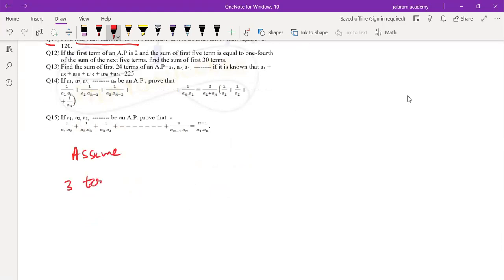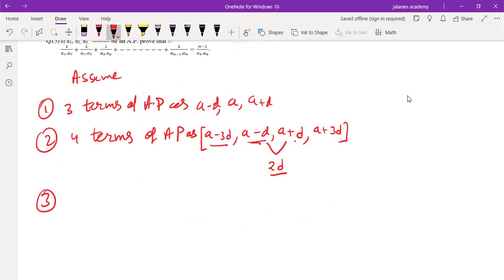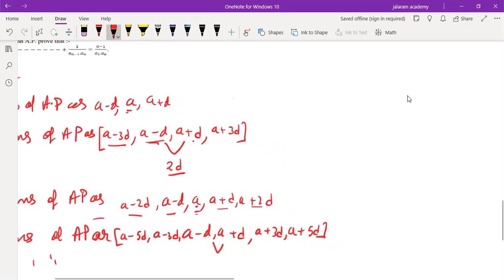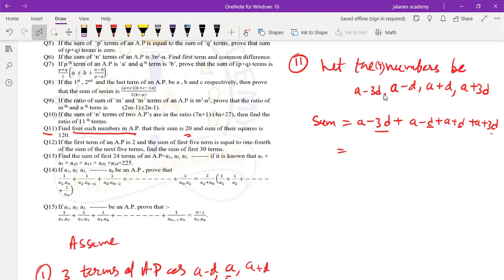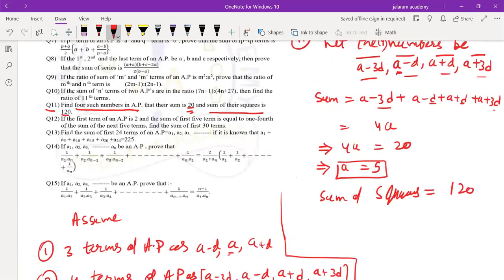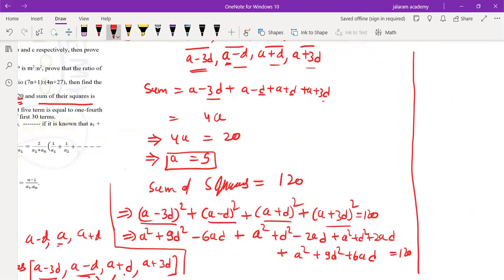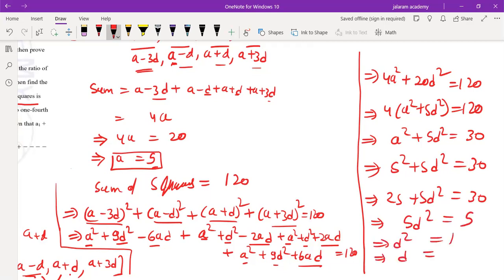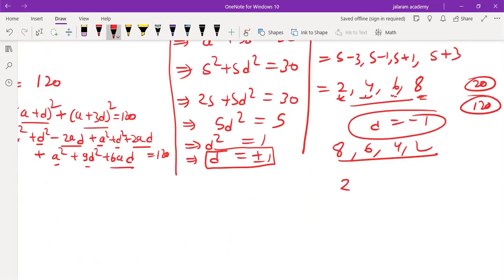4 consecutive terms of an Arithmetic progression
this video includes the method of taking 4 or 5 or 6 consecutive terms of an AP with its reason and an example of this